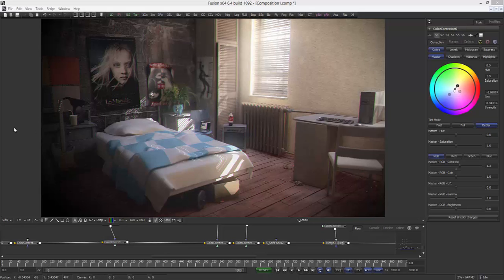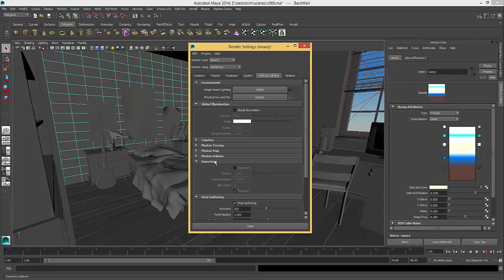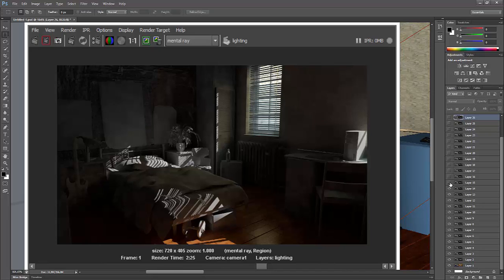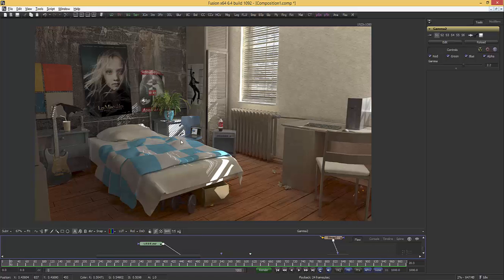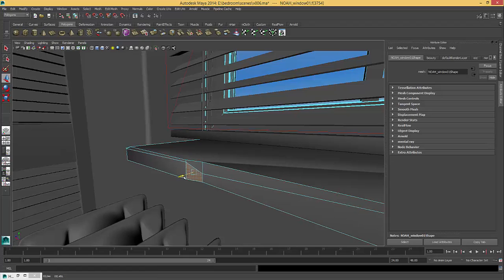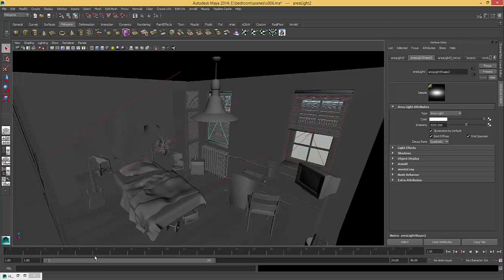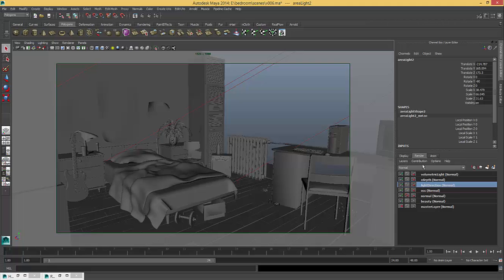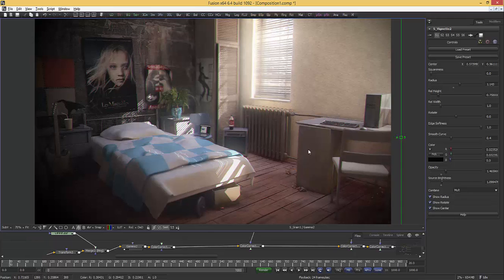CGPedia - Lighting Rendering with Maya Mentalray, Compositing in Fusion.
Lighting Rendering with Maya Mentalray, Compositing in Fusion. for more tutorials go to cgpedia.com